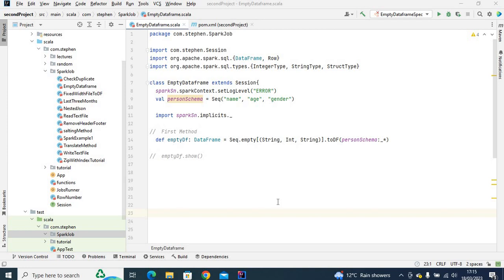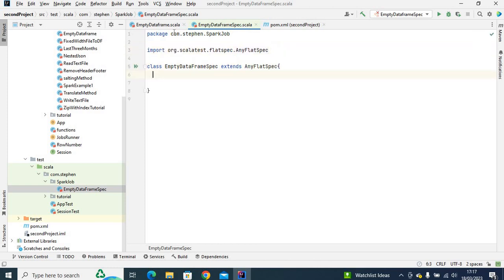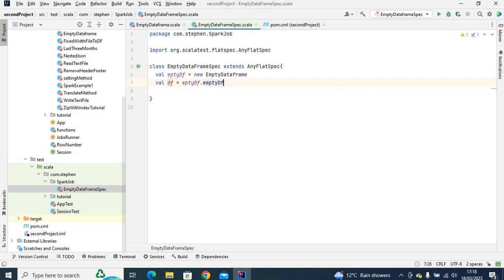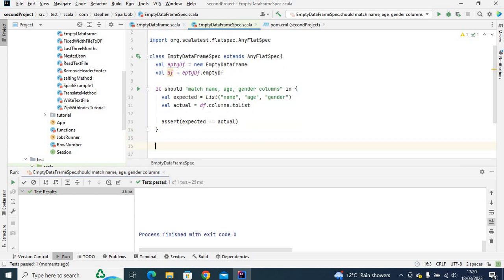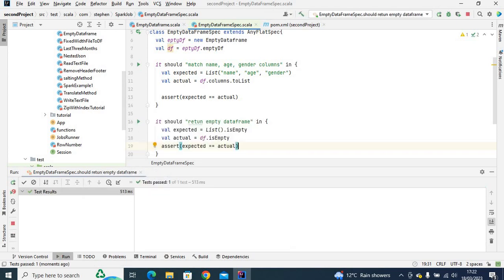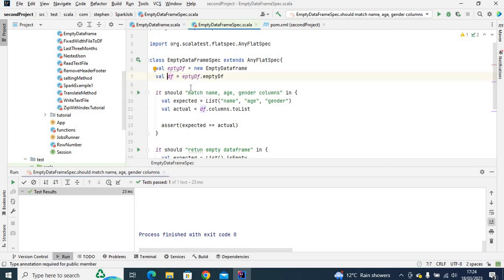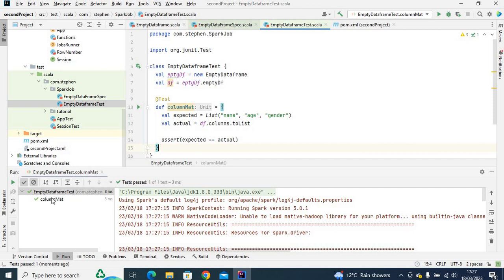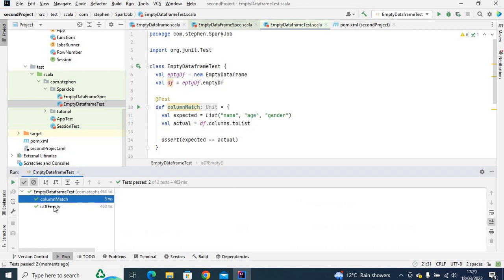How to Unit Test Spark application Using Junit and Scalatest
This is a video demonstration on how Spark unit testing can be done with Junit and scalatest. You will learn how to perform unit test on your Spark application either by using junit or scalatest.